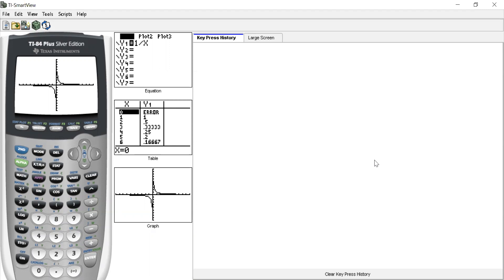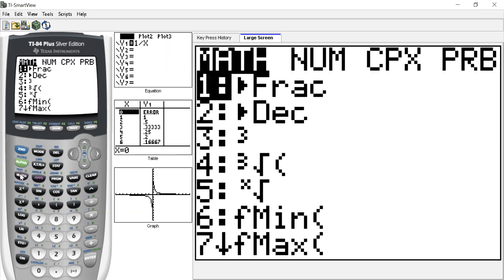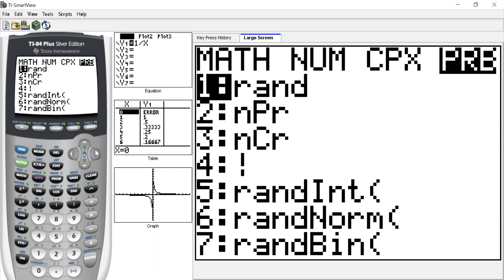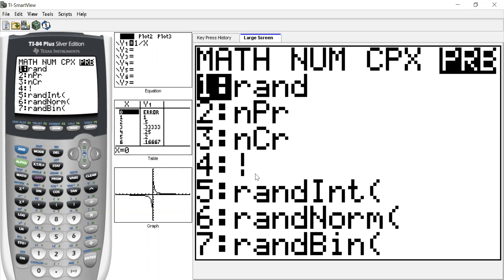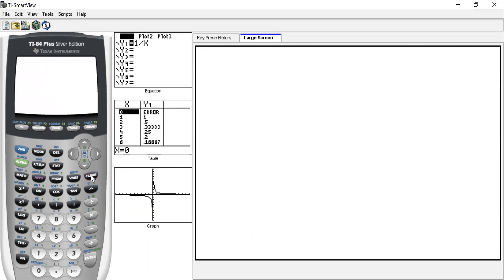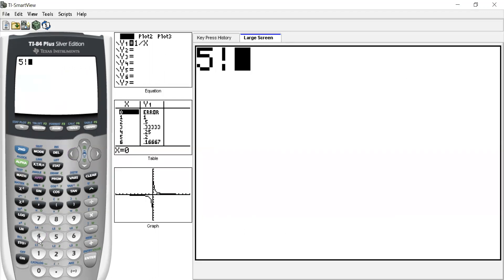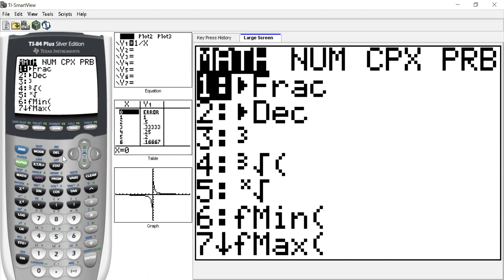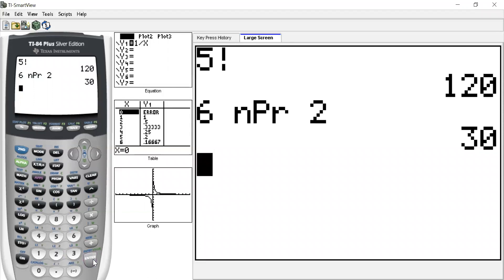02-Ti Calculator Steps for Permutations and Combinations